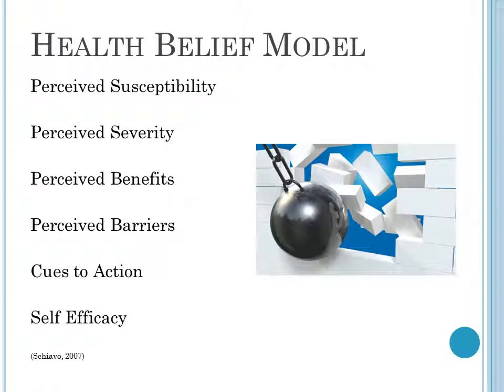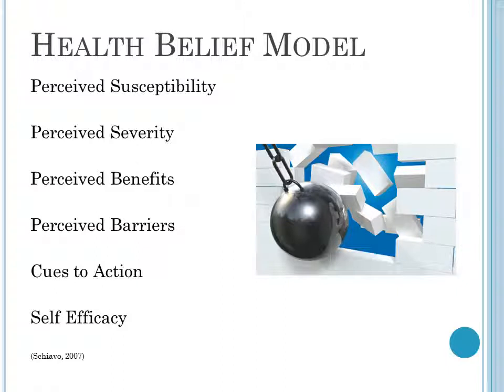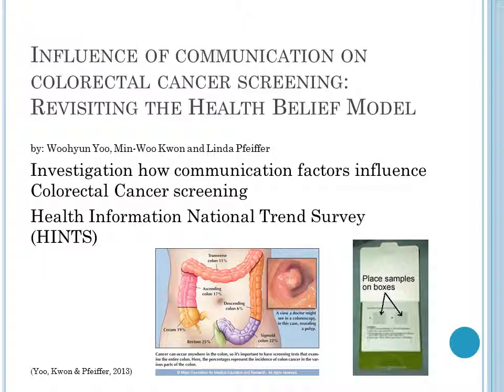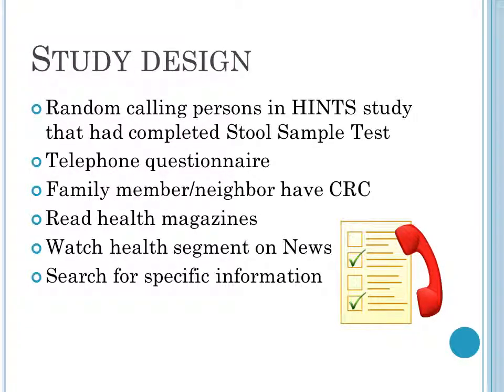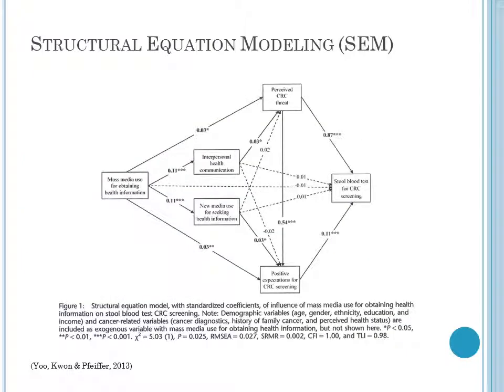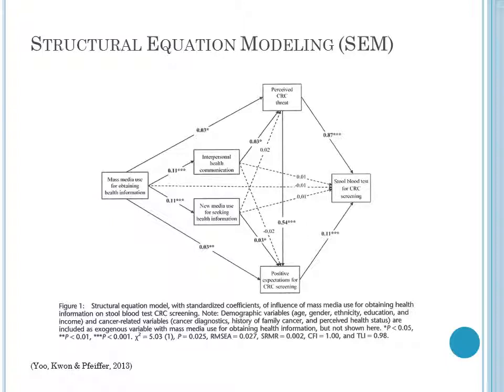Harper Health Belief Model VO